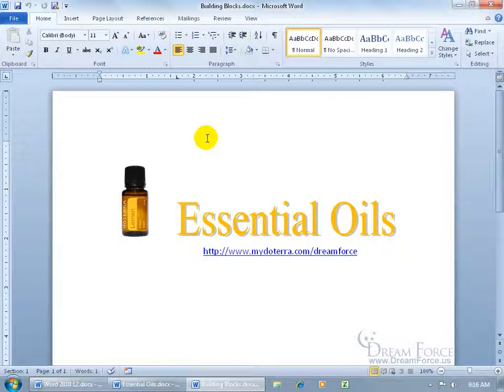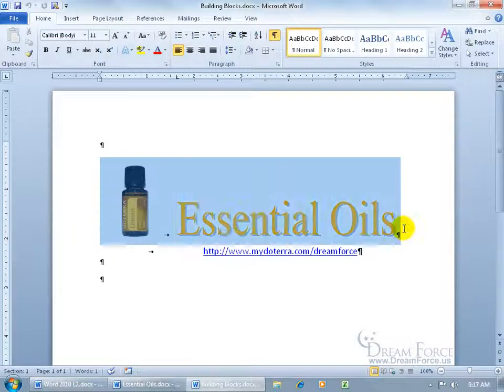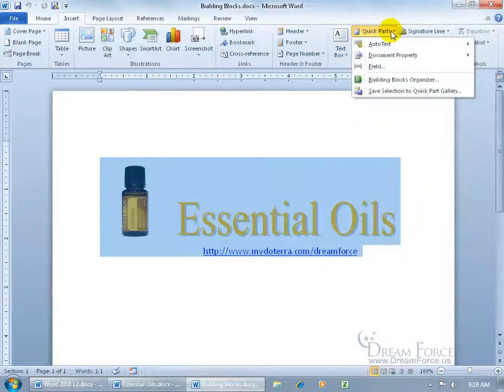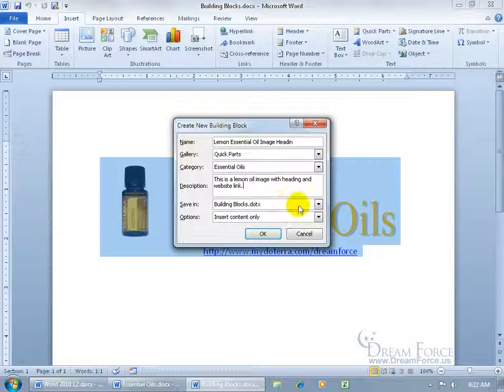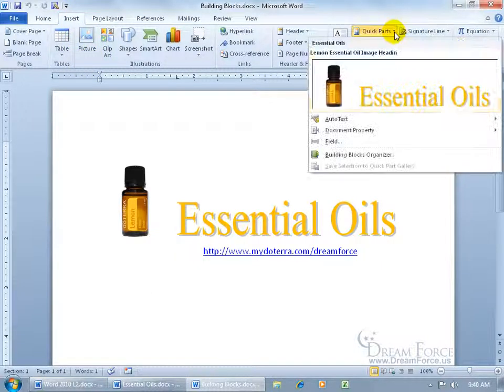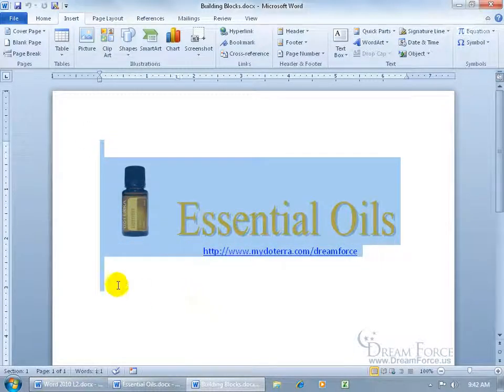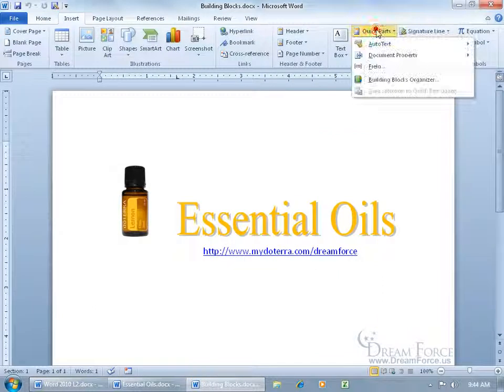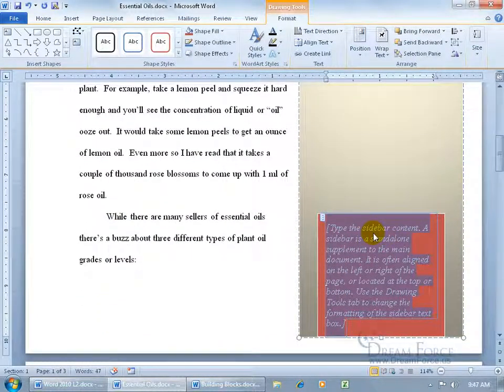Microsoft Word 2010: Building Blocks and Quick Parts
Microsoft Word 2010 training video on how to create Building Blocks, which is anything you can select within your document that you want to save a copy of, that you can later reuse and insert it into the same, or another document known as a Quick Part.